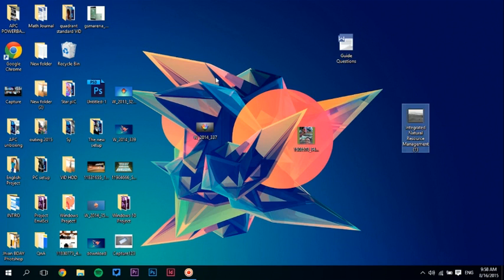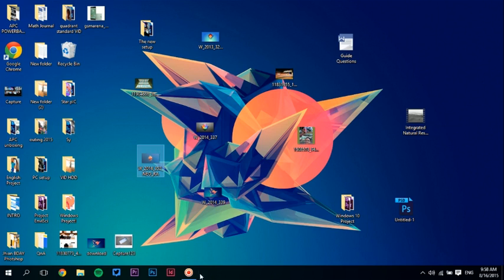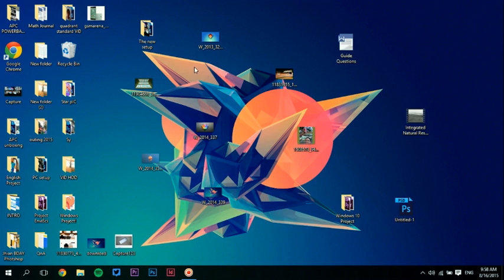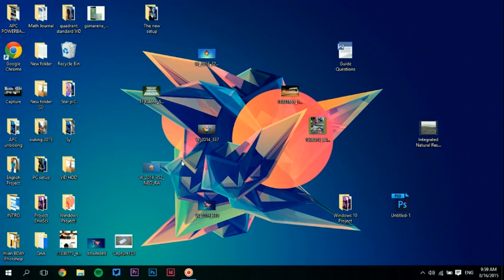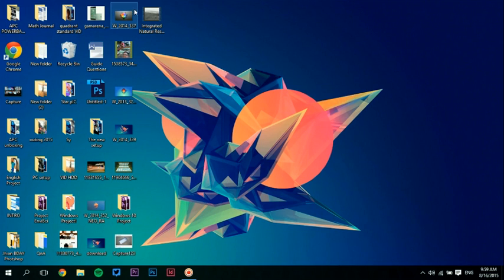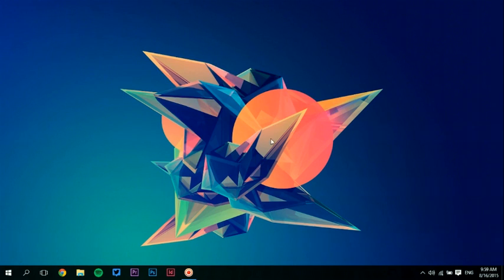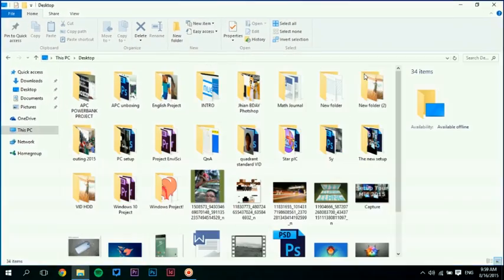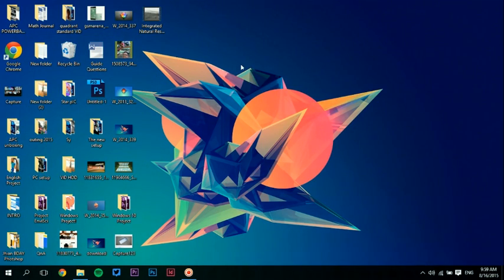How to Organize/Hide Icons on Desktop !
Hi Guys today im gonna show you how to Hide Icons on the desktop! It can be done on Windows 7, 8 , 8.1 and 10!